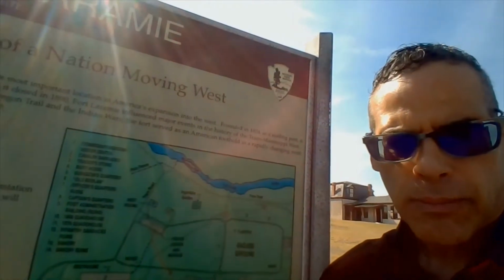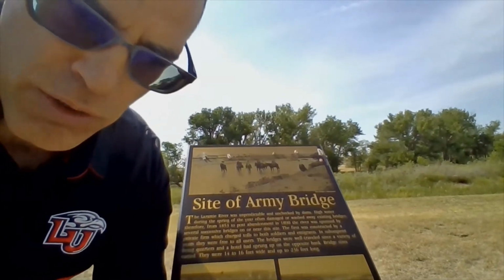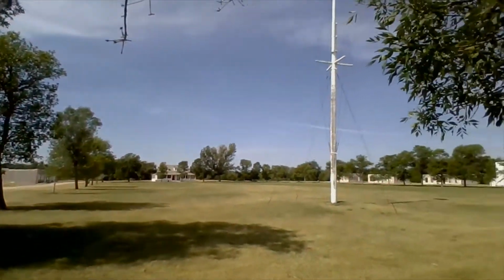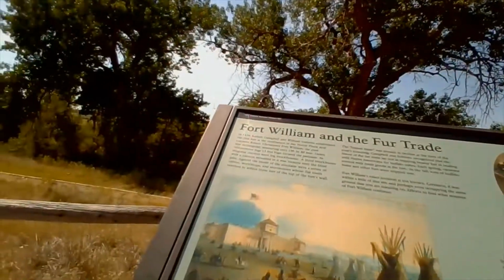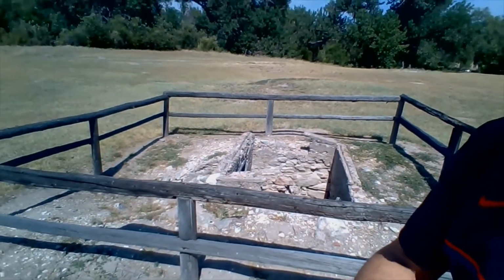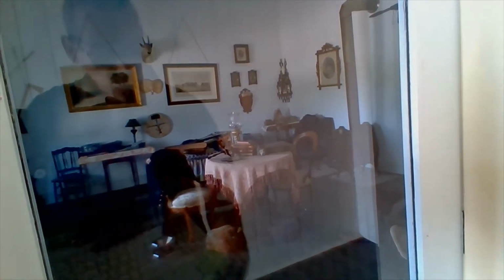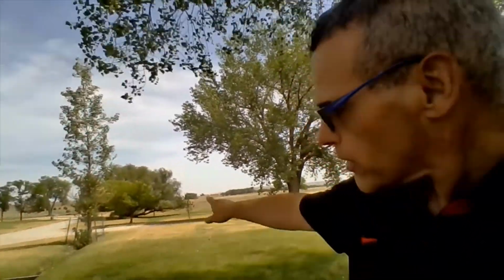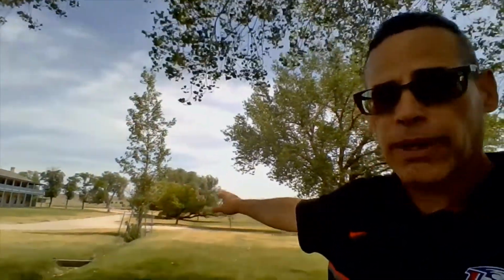Fort Laramie visit Piccirilli HIST 705